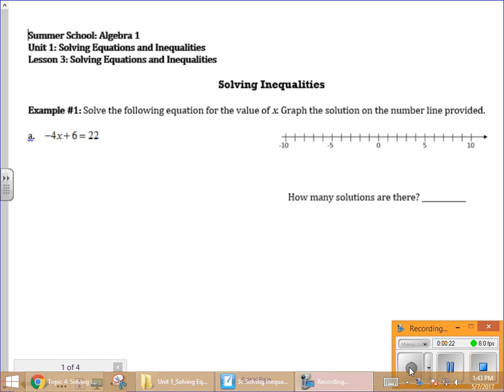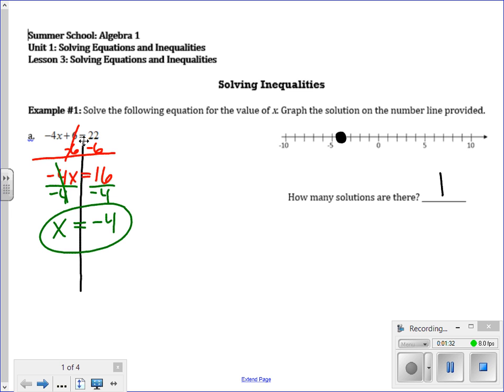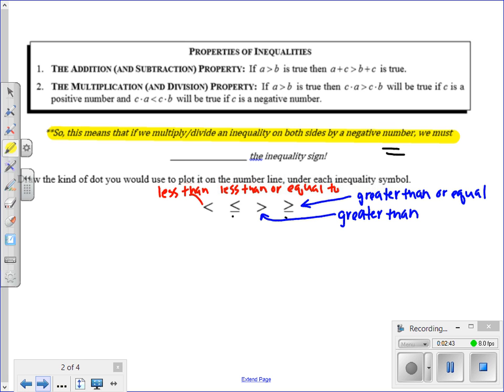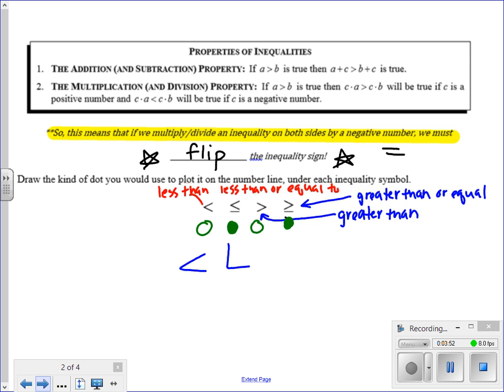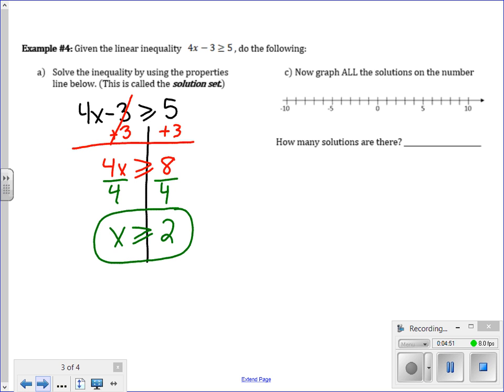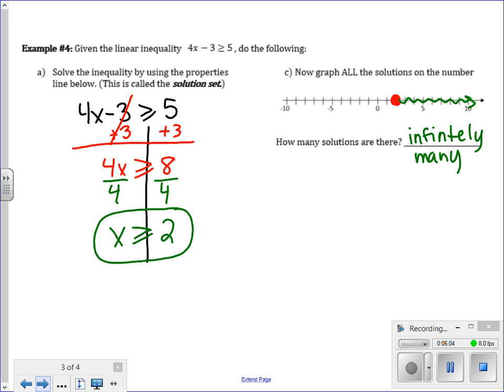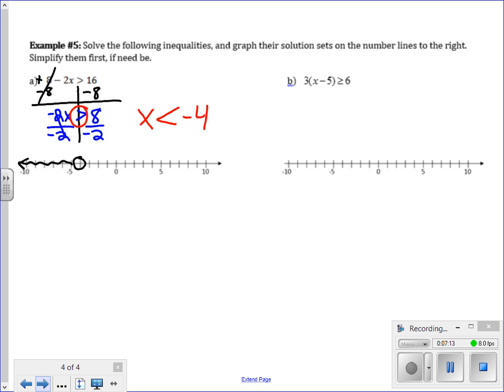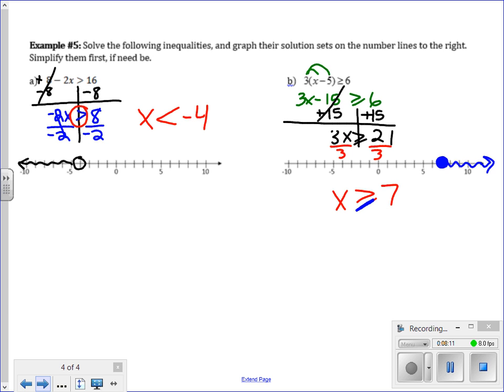Summer Alg 1 U1L4 Notes